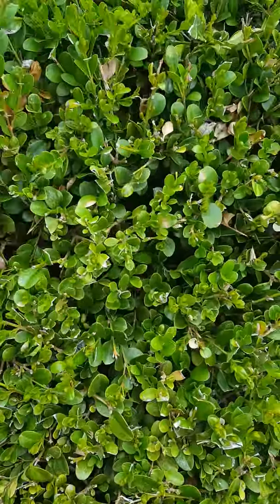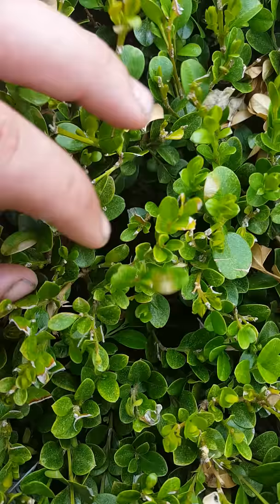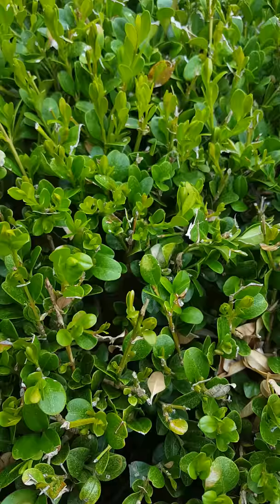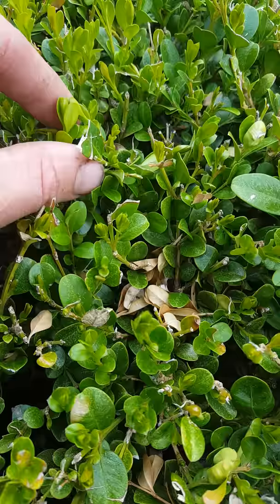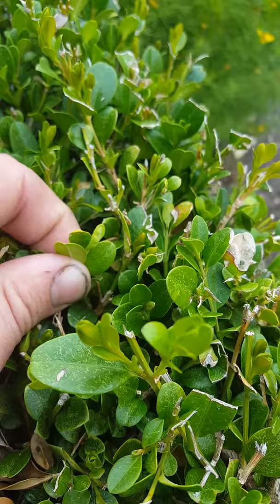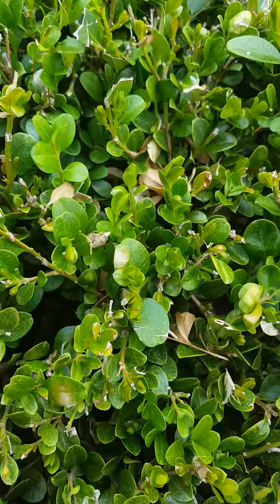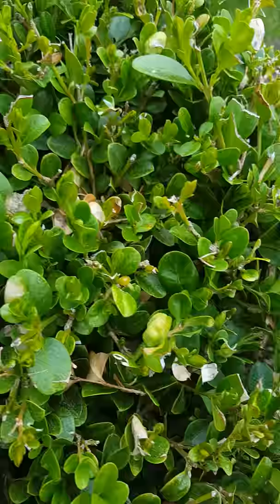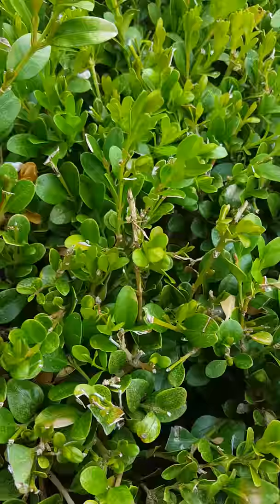Identifying and controlling Boxwood Psyllid